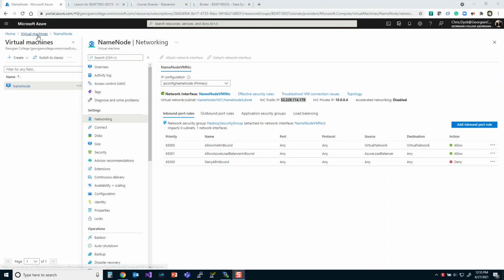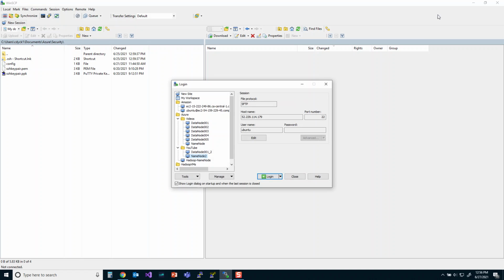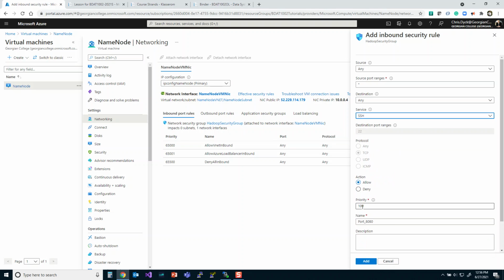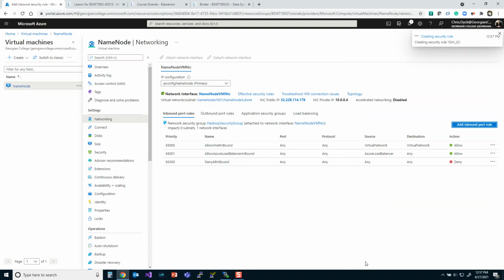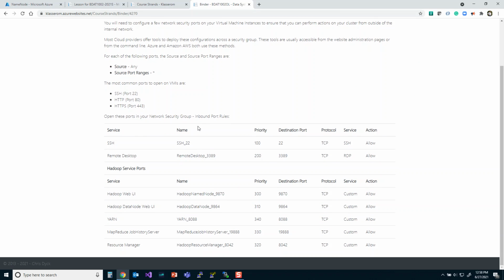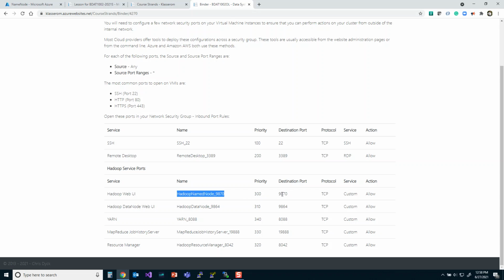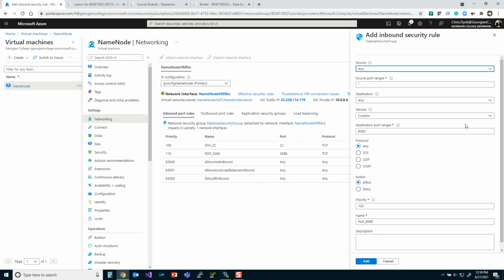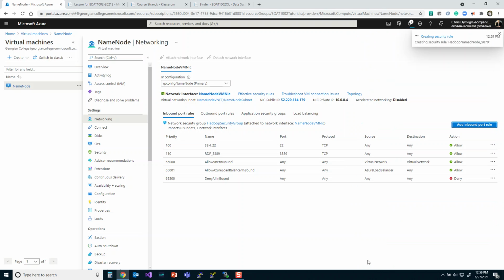Azure Virtual Machines - Part 7 - Add Network Security Ports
This lesson shows you how to open Network Secure Ports on your Azure Virtual Machine network

Additional lesson:
- add Remote Desktop security port
- add Hadoop security ports